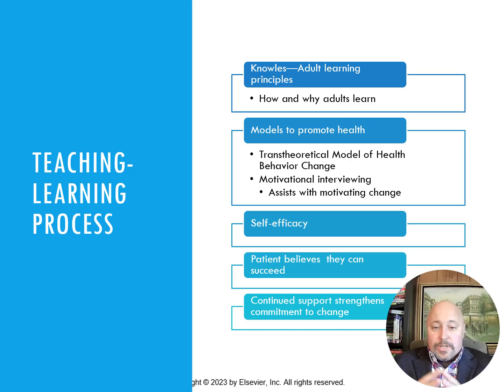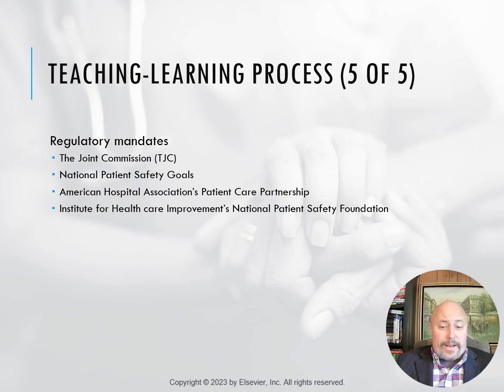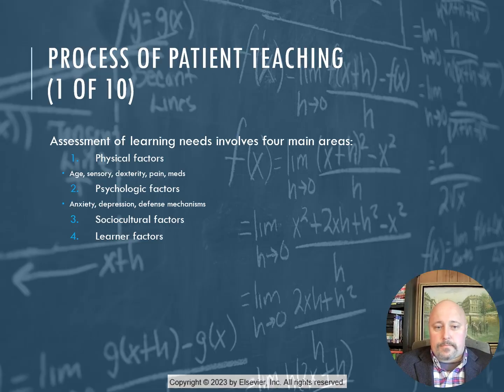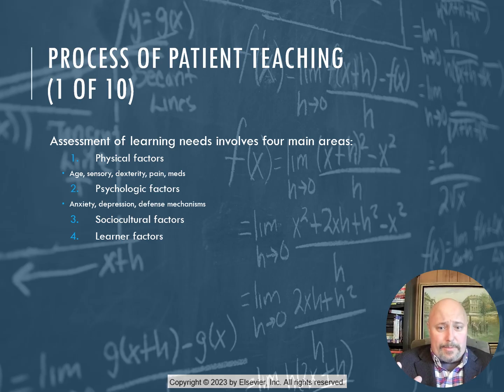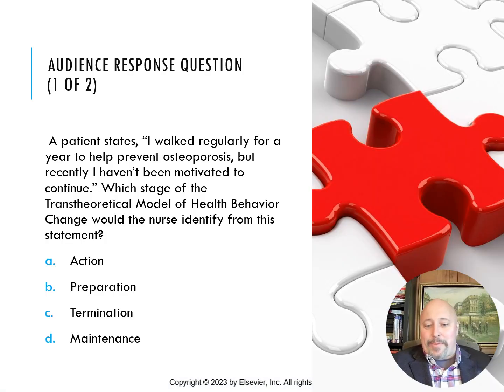Ch 4 Patient and Care Giver Teaching